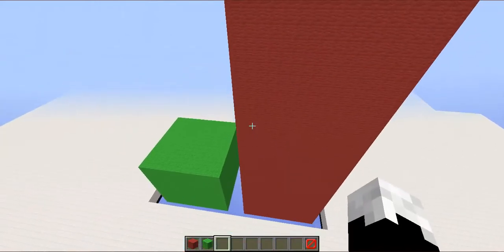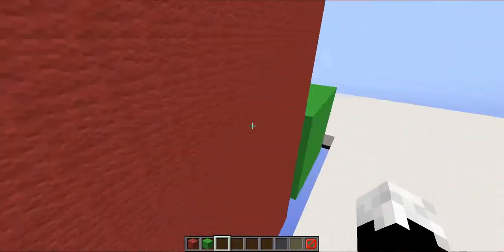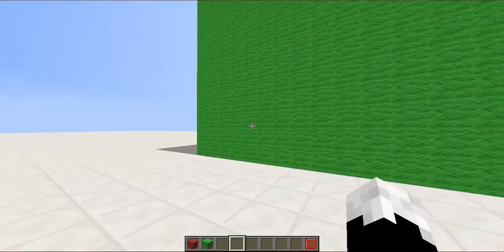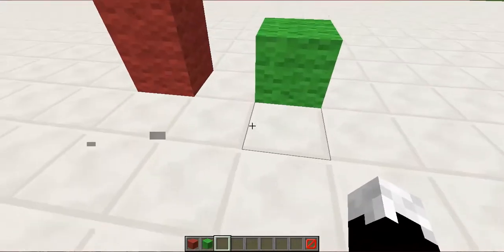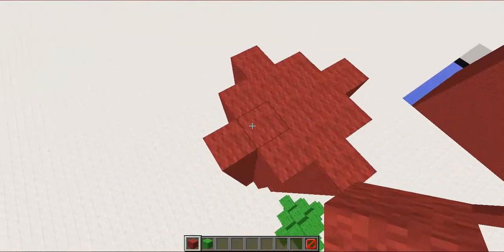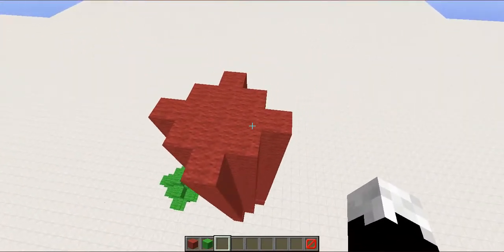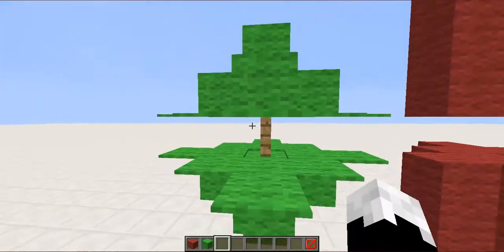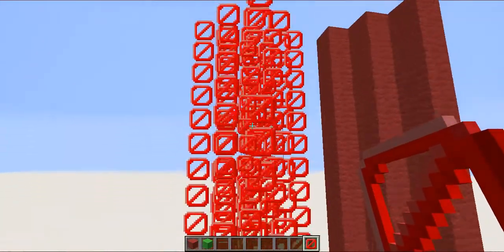Cubic Chunks Minecraft Concept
This is an amazing concept that could effect everybody's overall Minecraft experience! Spread the word!